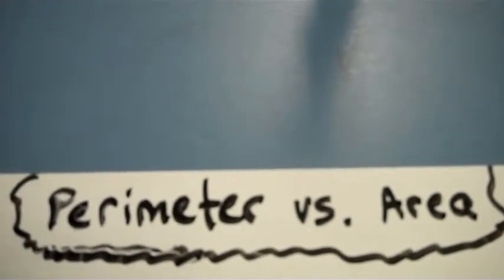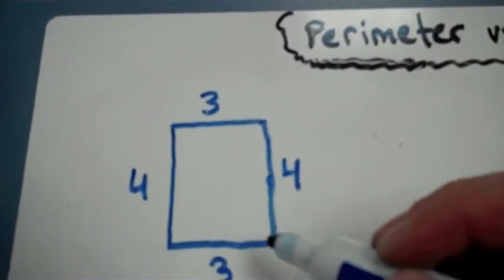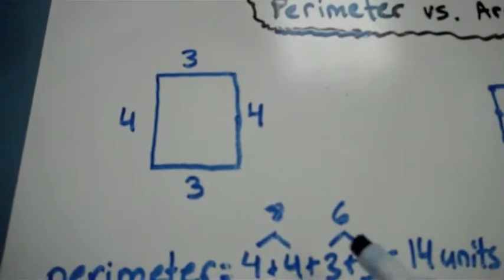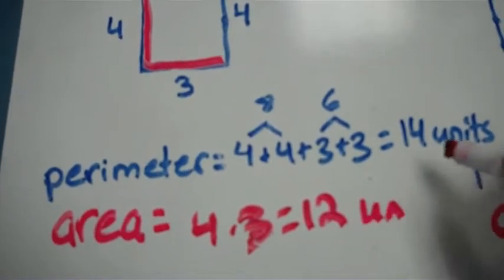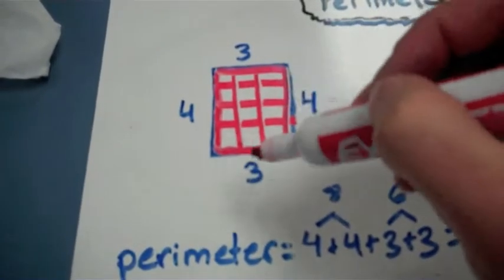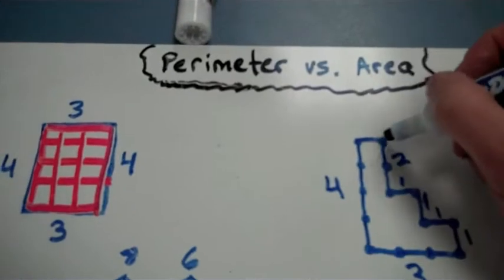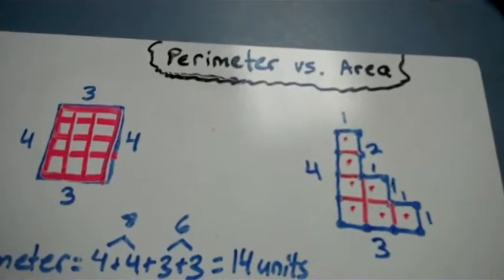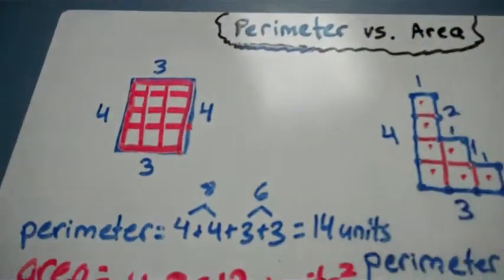Perimeter vs Area